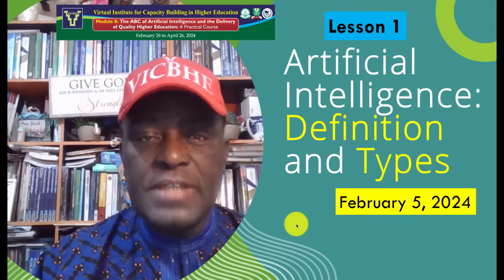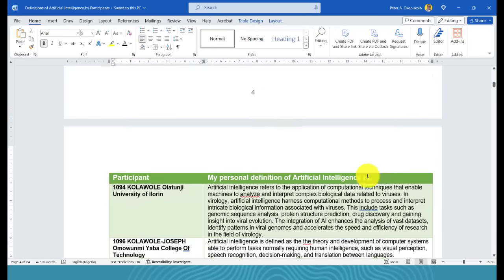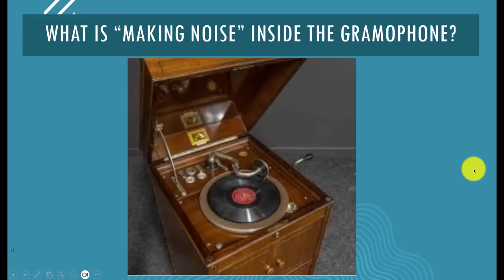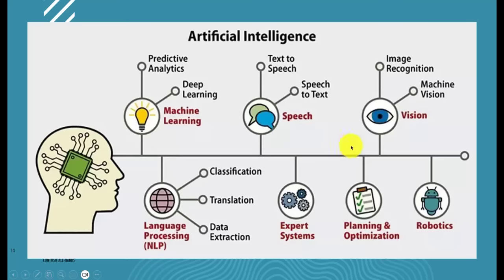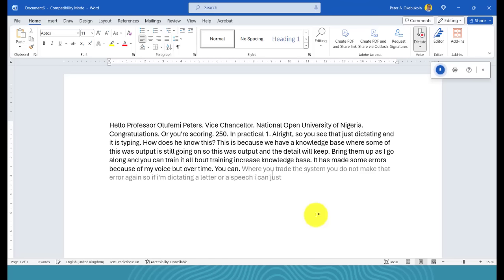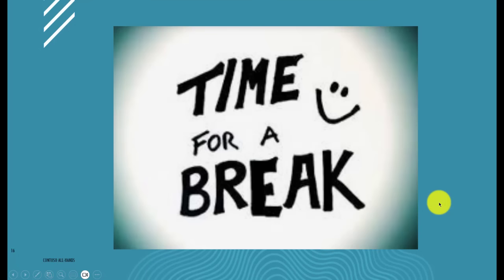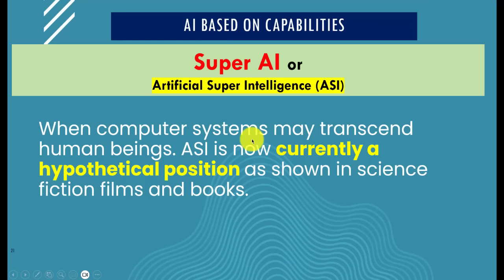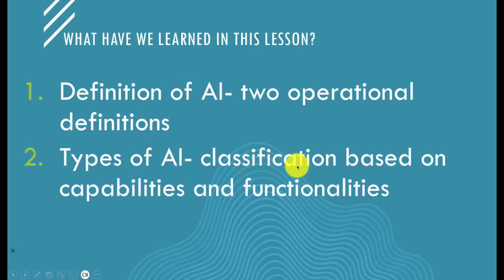Artificial Intelligence - Definition and Types by Peter A Okebukola